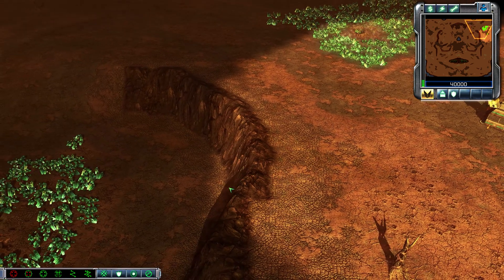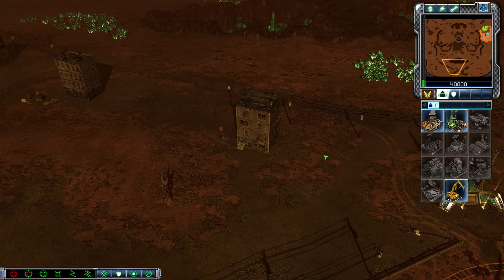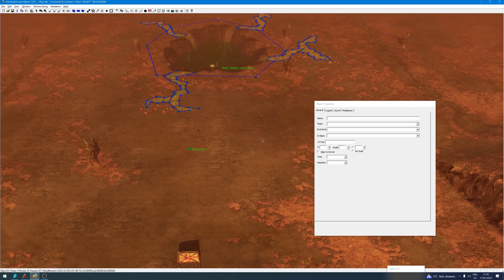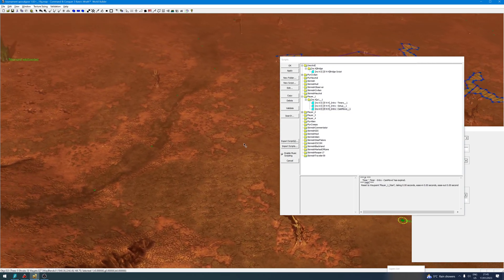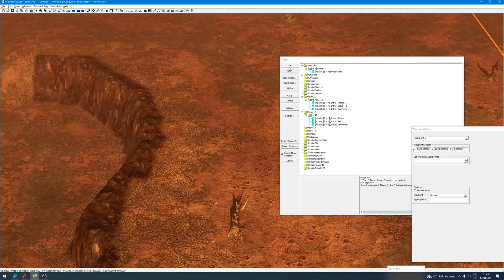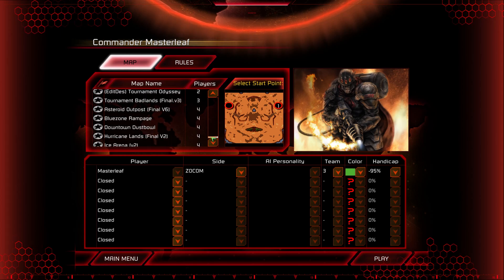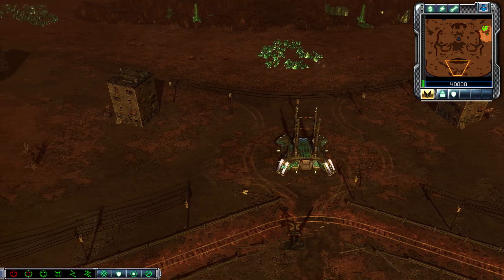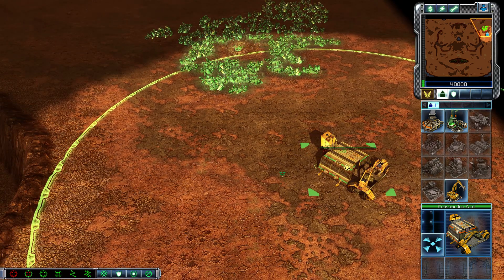Fix the Minimap Scroll Bug in Your Kane’s Wrath Custom Map Using Worldbuilder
Just a quick and easy tutoriial on how to fix this pesky bug without requiring the players to do it every time in game.
Script file to be imported in your map can be found